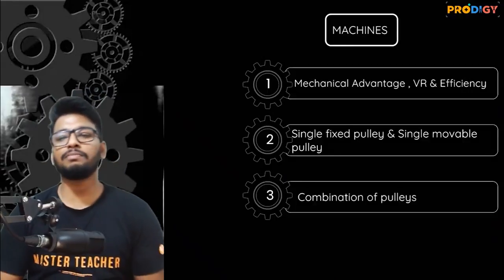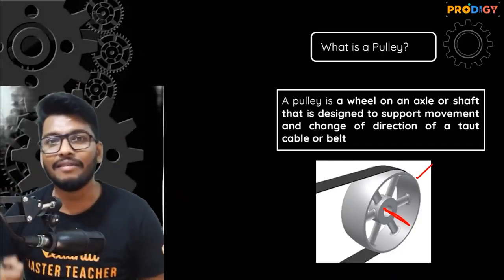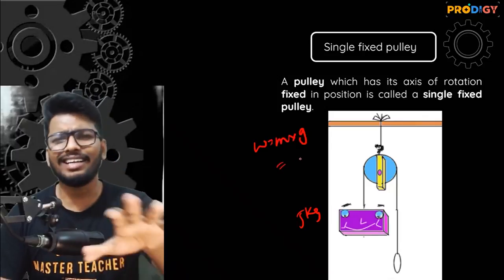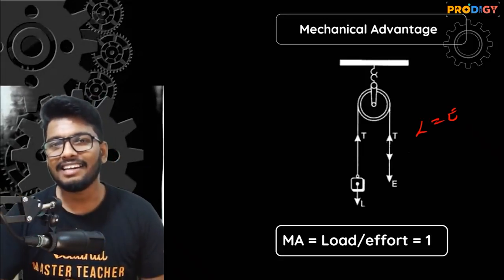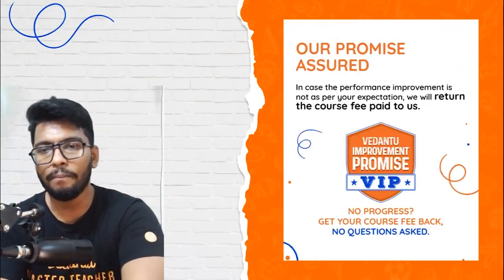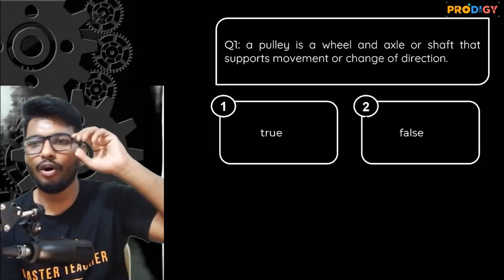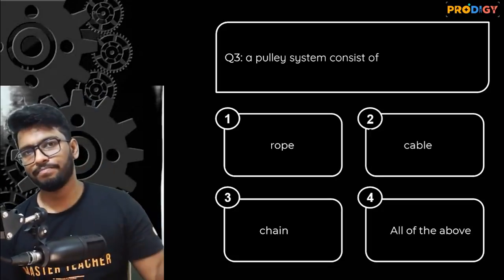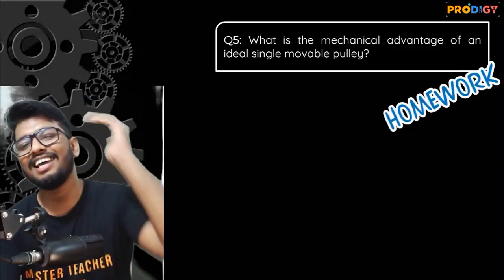Machines L-2 [ Single Fixed Pulley & Single Movable pulley ] ICSE Class 10 Physics Ch 2 | Vedantu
Machines | Single Fixed Pulley & Single Movable Pulley | ICSE Class 10 Physics Solutions | ICSE Class 10 Physics Chapter 2 | Selina Physics Class 10 | Concise Physics Class 10 Solutions | Work Energy and Power Class 10 | Prodigy 2022 Series | Prodigy ICSE 2022 | Physics | ICSE Physics. In This Session, Anoop Manoharan Sir Will take you through the Single Fixed Pulley & Single Movable Pulley from ICSE Class 10 Physics Chapter 3.  Anoop Sir will enlight you in What is a Pulley, What is Single Fixed Pulley, What is Single Movable Pulley, Difference between Single Fixed Pulley & Single Movable Pulley. So, Don't Skip the Session watch fully, to get Good marks in your Academics.

Click the link below & choose the course of your choice. ADDITIONALLY!

 ✅ Enroll for NTSE Now and utilize the following benefits: -

1- 60+ hours of LIVE classes on the entire syllabus (Stage 1 & Stage 2) by NTSE experts
2- 50+ Chapter Wise and 14+ Mock Tests to make you test ready
3- Get in-depth solutions and analysis of previous years’ NTSE Papers
4- Classes taught LIVE will be recorded and made available to watch anytime, anywhere
5- Ask unlimited doubts inside the class and also  on Vedantu’s App  post class
6-Get summary notes for all topics –Key Concepts, Important Formulas, and Class Recording

1. Unlimited LIVE class with your favorite teachers.
2. Unlimited Doubt Solving in Live class.
3. Fun interactive learning with in-class quizzes and leaderboards.
4. Get full access to structured long-term courses.
5. One subscription, unlimited access to Live Class, Test Series & Assignments.
6. Make your own study plan and learn from the comfort of your home and device.

➡️ Here is your chance to ACE your Olympiad Preparations and Excel in Olympiads with Vedantu. It is your ticket to enter into Vedantu’s World of Elite Education. Get mentored by India’s Top Olympiad Teachers and Excel in various National & International Olympiads. The Top Rankers of each class will get a chance to win Amazon vouchers up to INR 17500*

👩‍💻 To Get in touch with Vedantu Master Teachers to clear Your Doubts then join us on Our Telegram Channel

♦ Machines
♦ Single Fixed Pulley
♦ Single Movable Pulley
♦ Fixed Pulley and Movable Pulley
♦ Combination of Pulleys
♦ Example of Single Movable Pulley
♦ Machines Class 10
♦ Machines Class 10 ICSE Solutions
♦ ICSE Class 10 Physics Chapter 3
♦ Differentiate Between Single Fixed Pulley and Single Movable Pulley
♦ Selina Concise Physics Class 10 ICSE Solutions